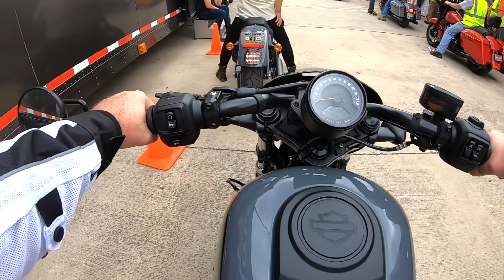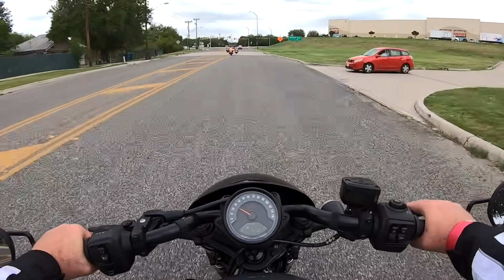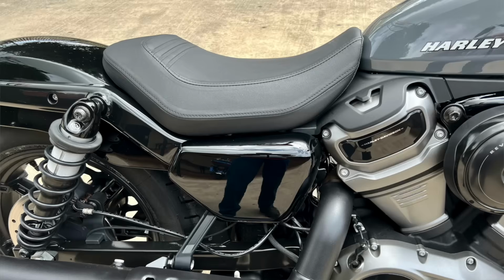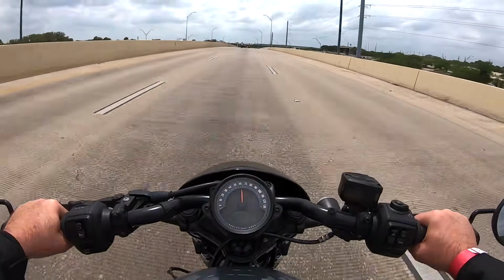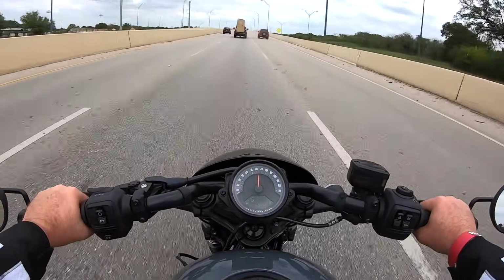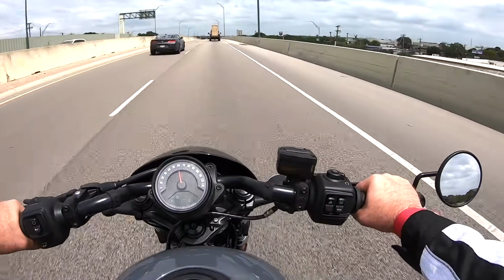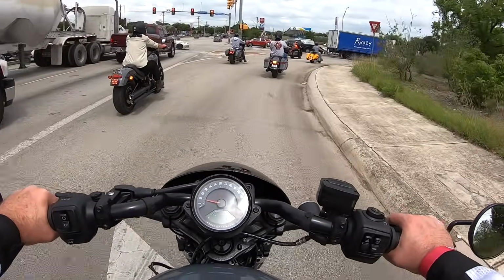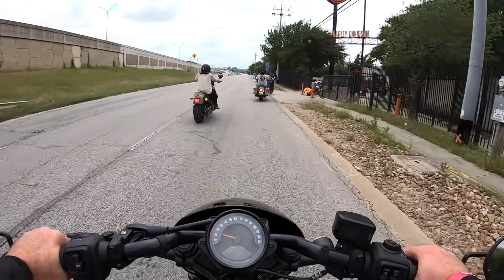Harley-Davidson Sportster Nightster 975 BRUTALLY HONEST Test Ride and Review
I test ride the ALL-NEW 2022 Harley-Davidson Nightster 975 and give you my brutally honest review of The Motor Company’s latest new motorcycle.